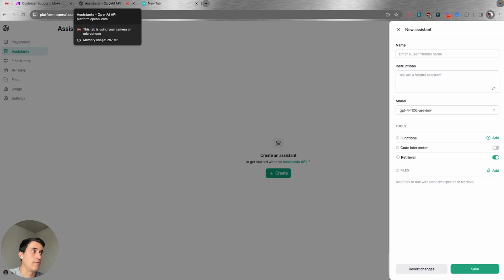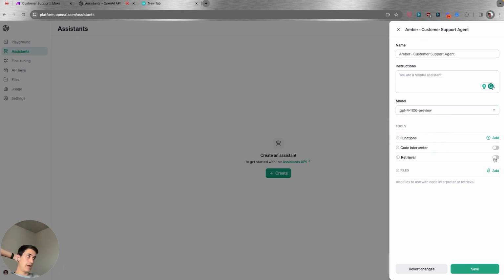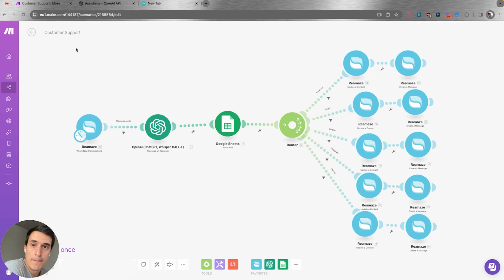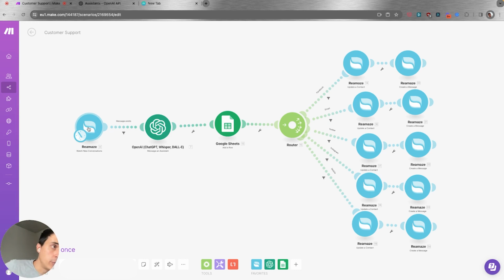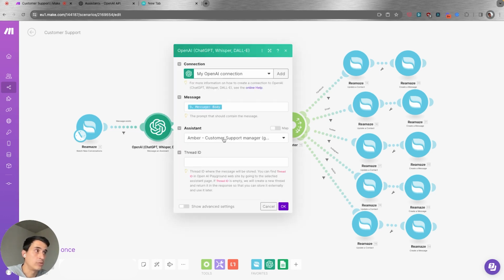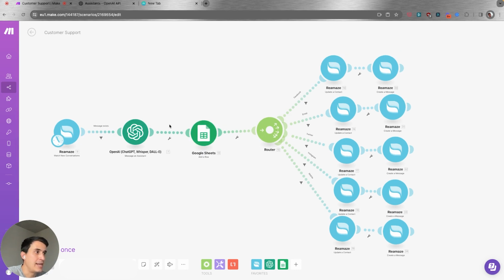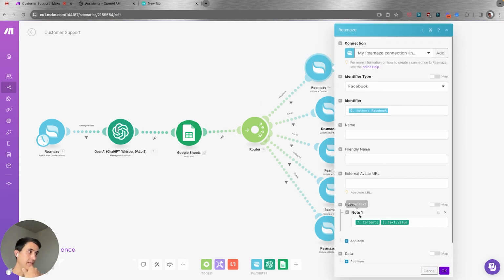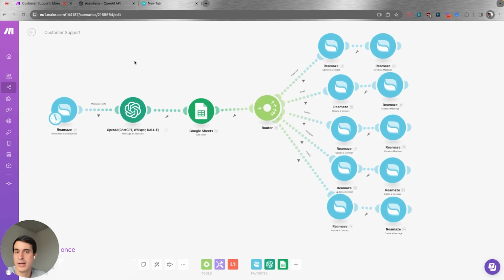3 Tools To Fully Automate Your Customer Support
3 Tools To Fully Automate Your Customer Support

In this video, you’ll discover the game-changing world of customer support automation with cutting-edge AI tools.

I'll guide you through the implementation of Open AI, Re:amaze, and make.com to streamline your support processes.

Witness firsthand how these tools enhance efficiency, reduce response times, and elevate the overall customer experience.

So, if you want to stay ahead in the digital age by learning how to leverage these innovative tools for seamless and effective customer service – watch the video!